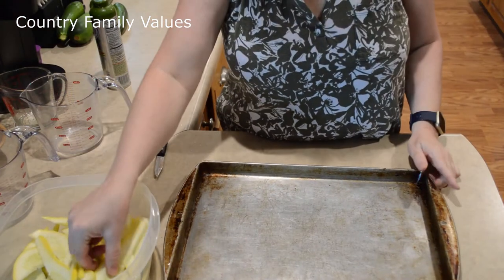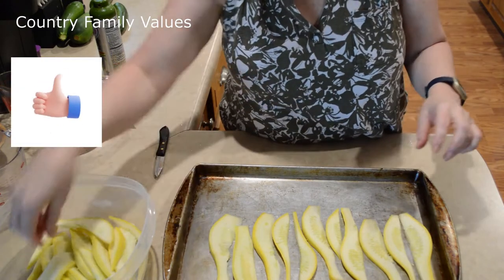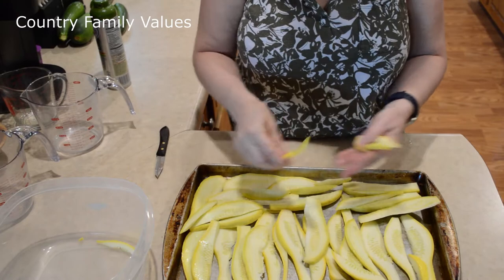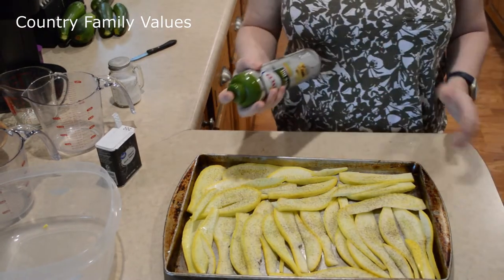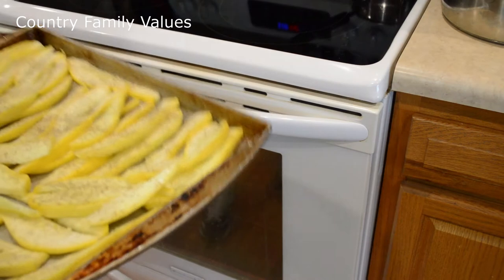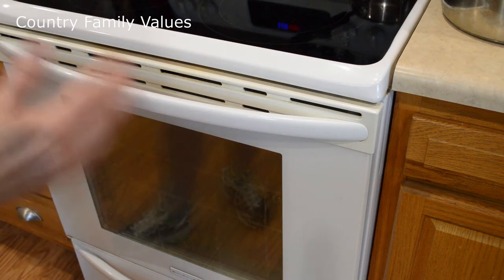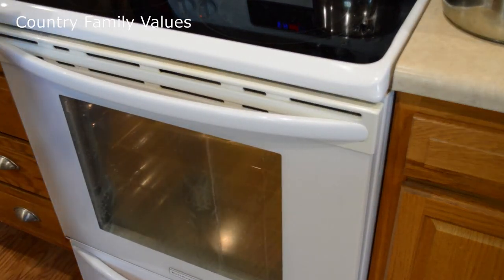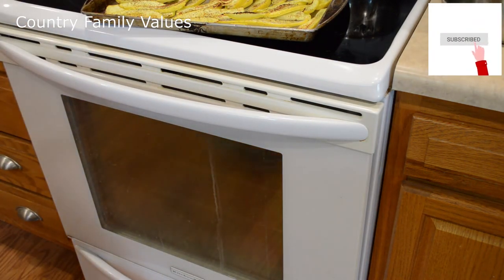Oven-Roasted Squash aka: Bake-Fried Squash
Got squash? Learn to bake-fry your squash in the oven.
This is an amazingly easy, healthy, and delicious way to enjoy them!

Ingredients:
Squash (Desired Amount), Cleaned and sliced
Seasoning Possibilities - Salt, pepper, season salt, garlic salt, Mrs. Dash - Season to Taste

NOTE: This also works well in an Air Fryer! In my Cosori Air Fryer, I set it at 400 degrees for 10 minutes.)

Category: Education